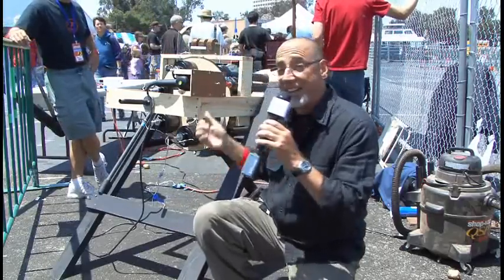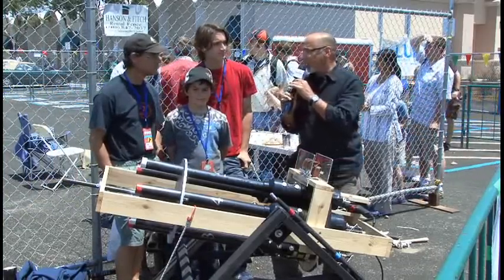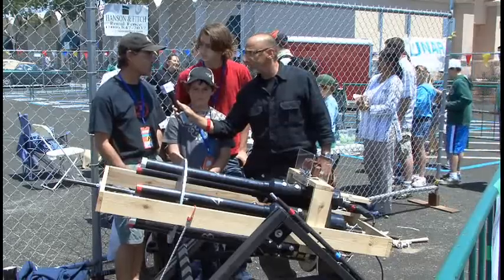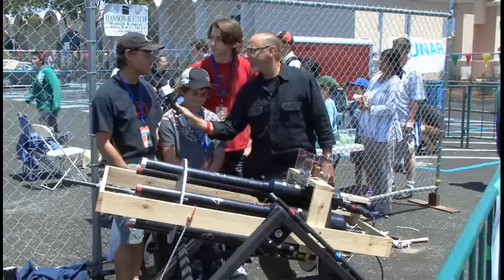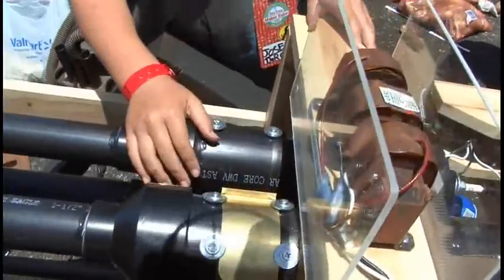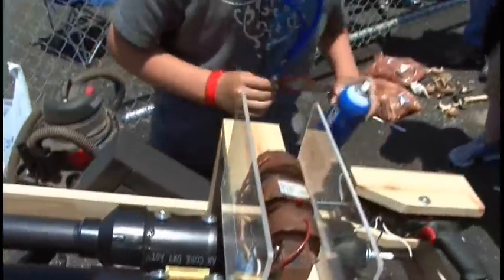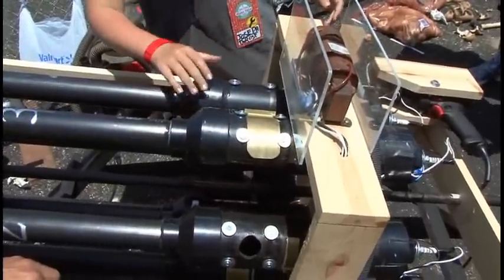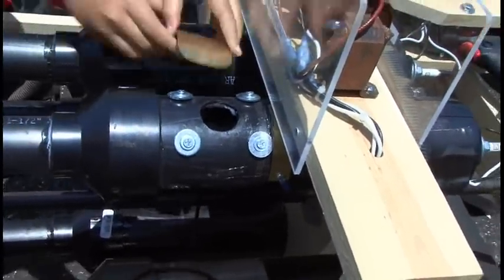Weekend Project: Potato Gatling Gun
Here is a brand new version of the popular potato cannon built by the DeRose family and shown at this years Maker Faire.